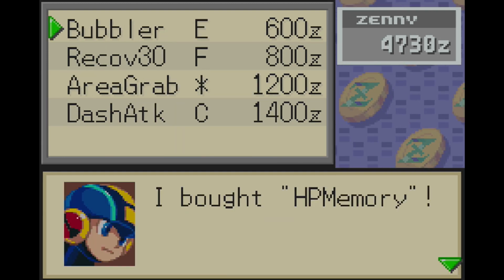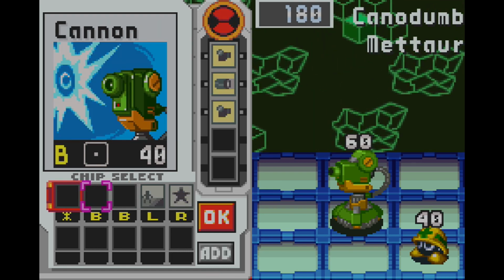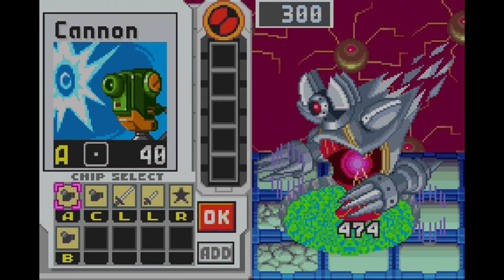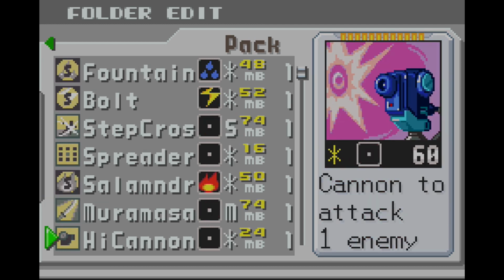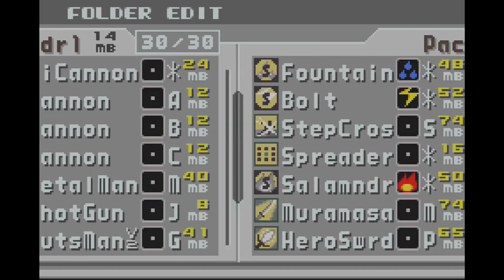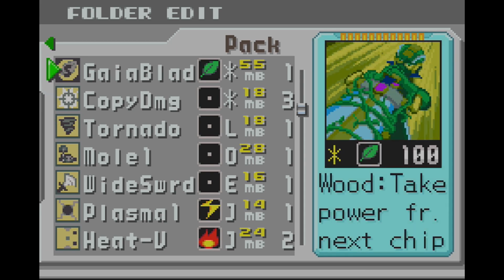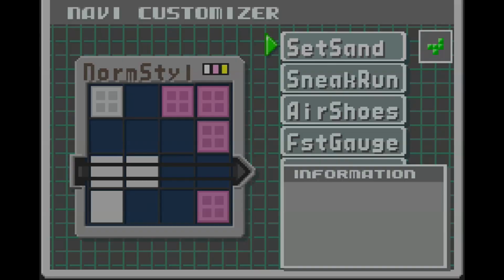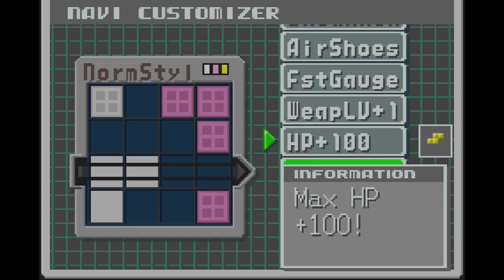Megaman Battle Network 3 Review - Hattopy Here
Megaman's hitting his stride again. But there's one series that will always stay with me, one way or another...

Megaman 11 title theme - 鈴木まり香, Mega Man 11 Original Soundtrack